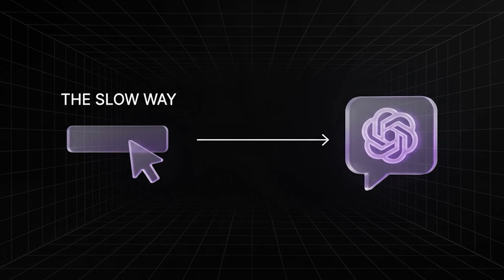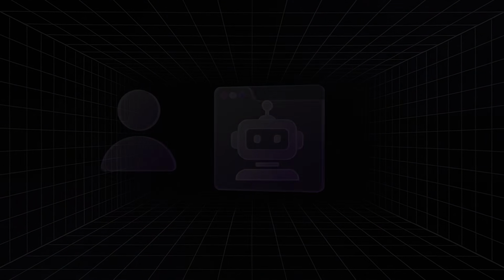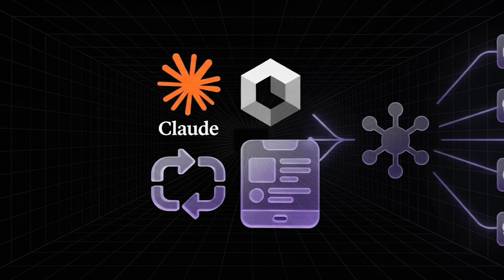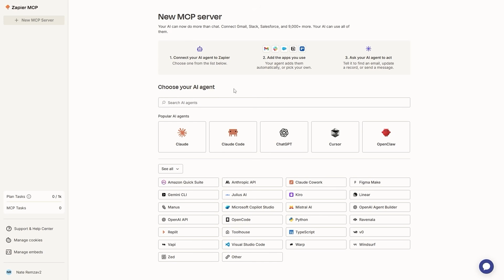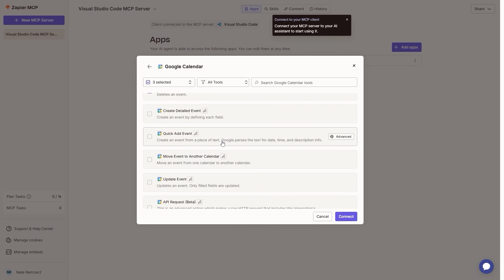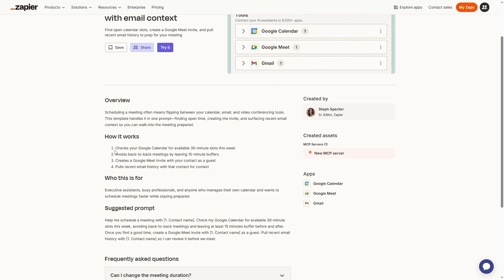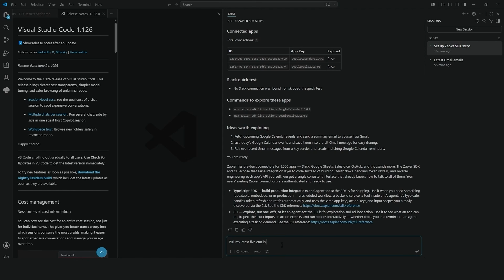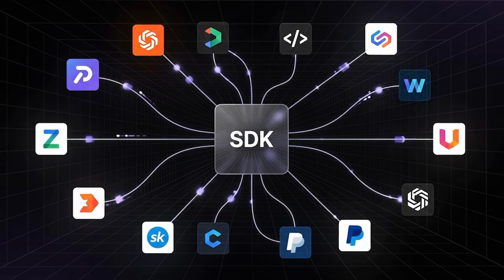AI Agents Just Got WAY More Powerful (Zapier MCP Tutorial)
Music Used